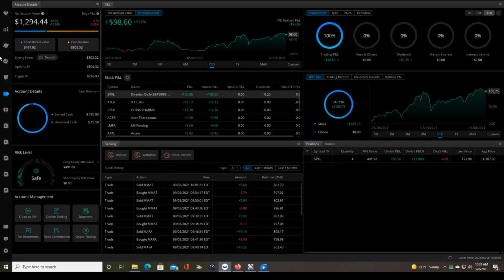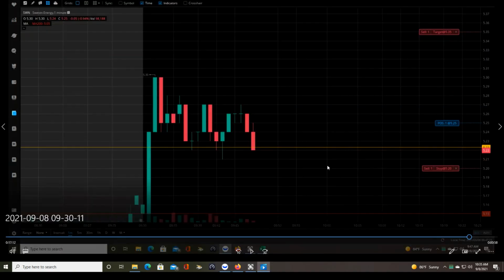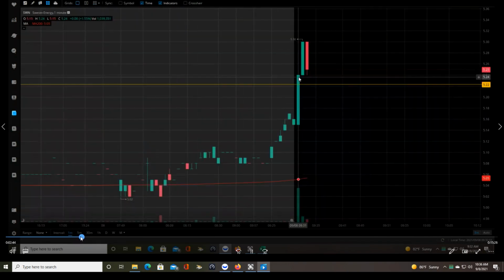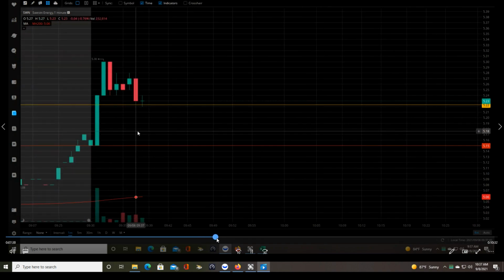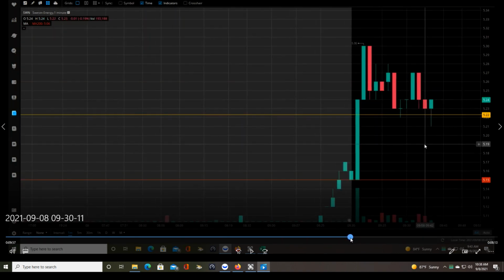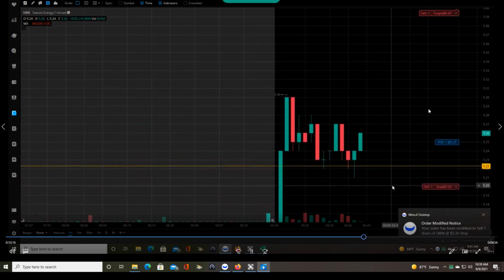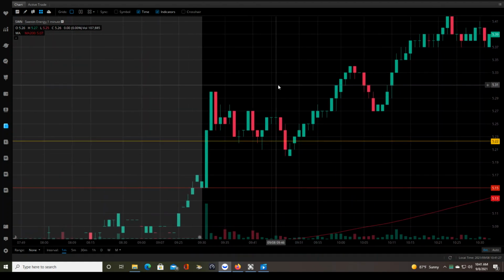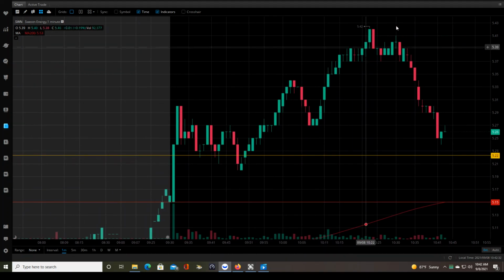LIVE TRADE RECAP! | $SWN Three and out!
Sometimes you get stopped out of your last trade and the stock runs right afterwards.  This doesn't happen often so you cannot assume it will happen every time you get stopped out.  You will get burned a lot with that assumption.  $SWN was the exception today.